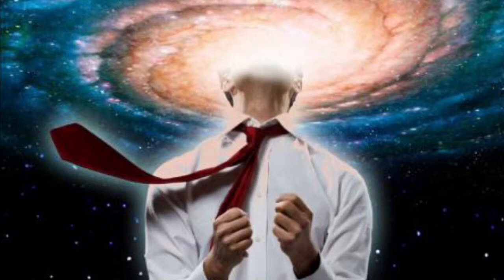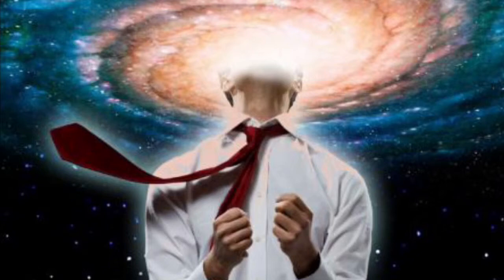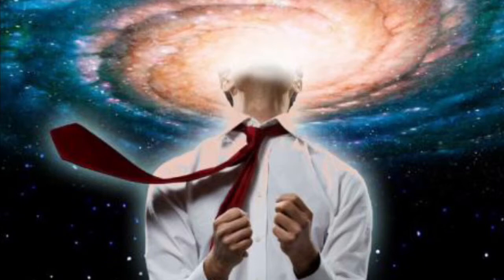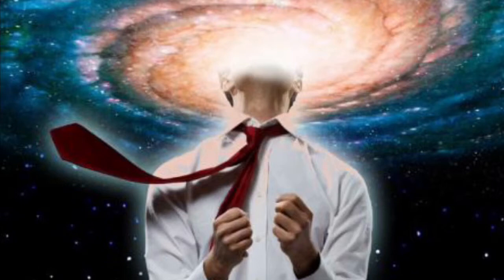The ‘person', the separate entity you think you are, is a belief❗️~ Laurent Levy